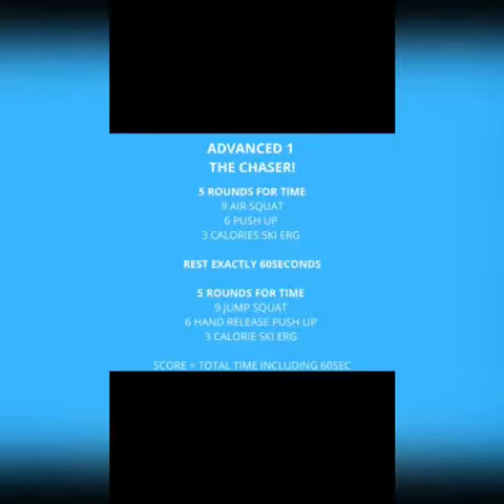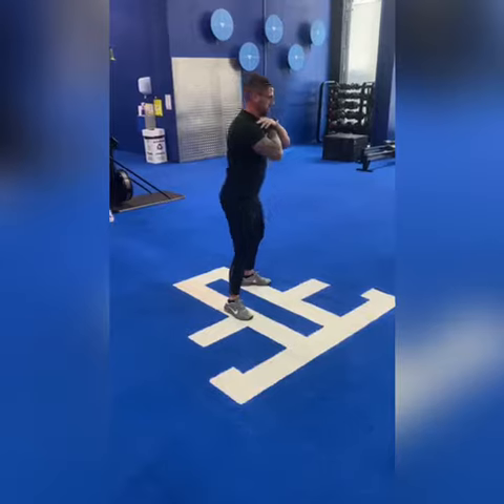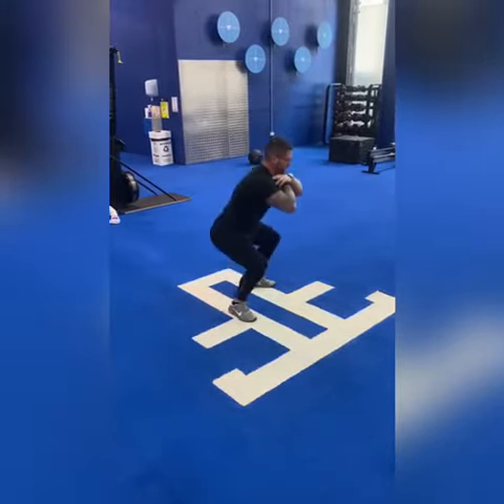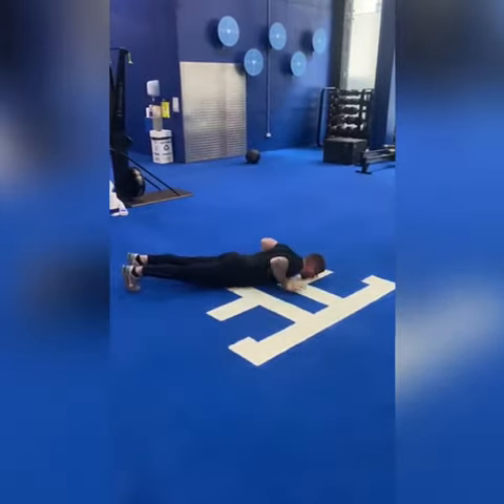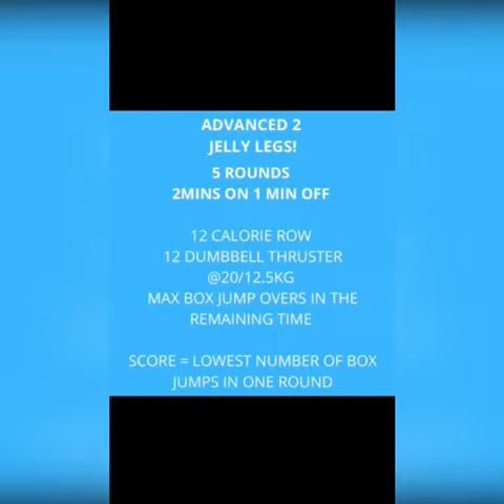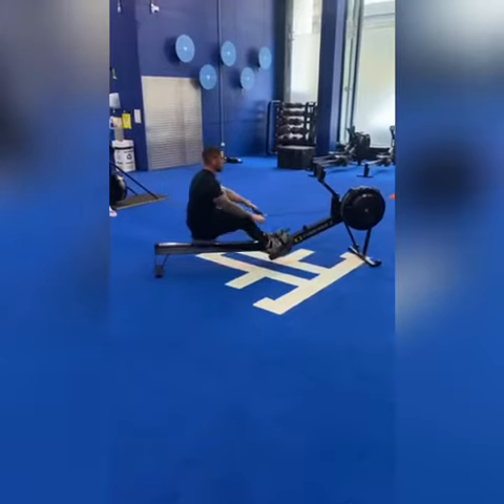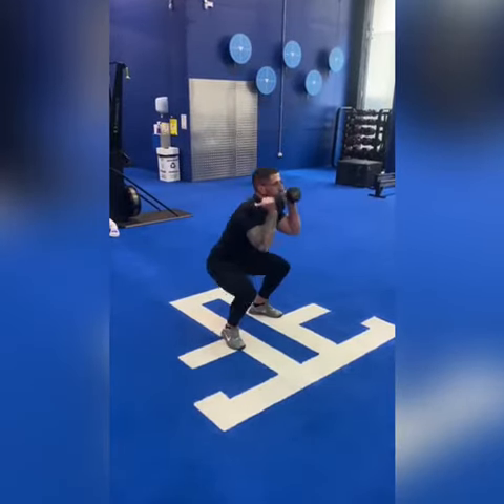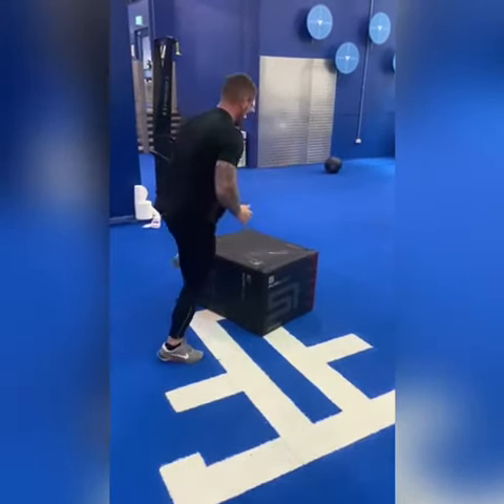FLYEfit Games Testing Advanced Workouts 1 & 2